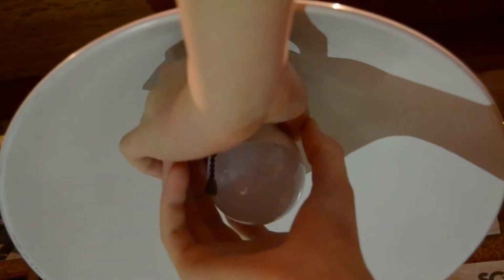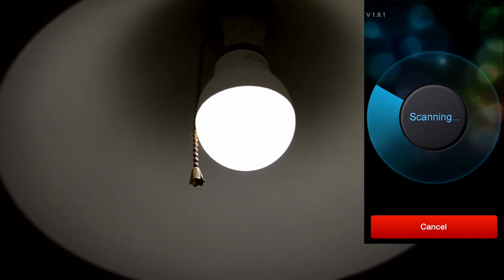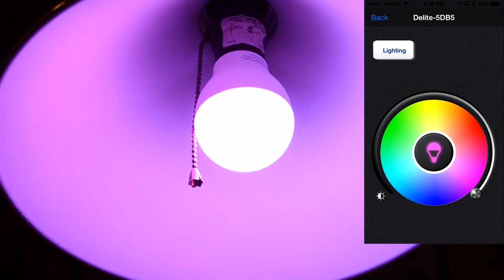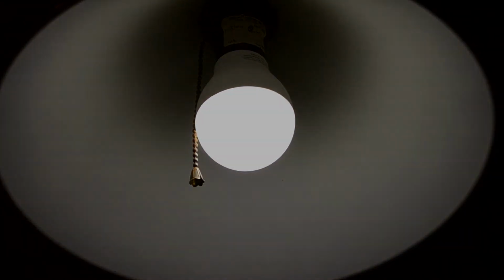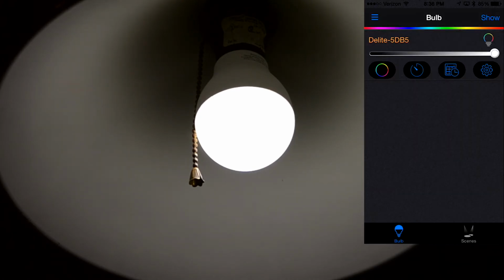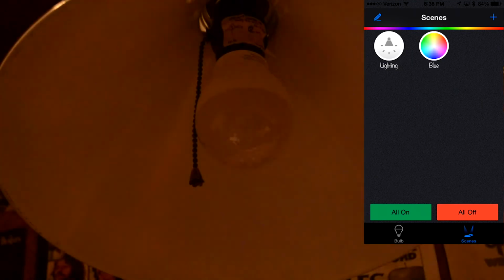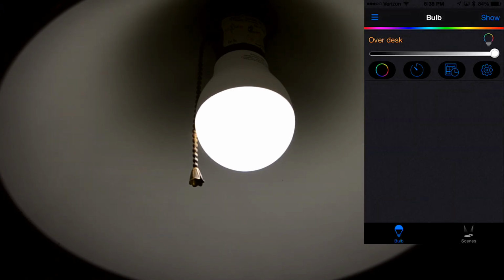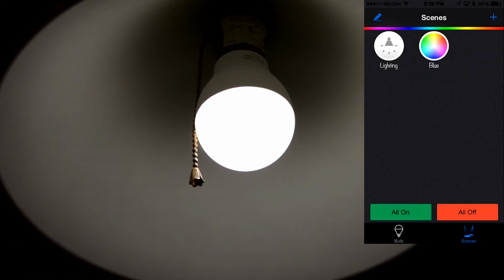Revogi Smart Color Bluetooth LED Lights Review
Hi, welcome to Greg Development!

This is a video review on the Revogi Smart Color Bluetooth LED Lights. These lights are very good for their price, and I think that they make my room have a cooler feel because I can change my lights to almost any color imaginable.

In this video, I mostly cover the features of the light and the app, and different functions that you can perform to make your lighting experience as good as possible with these smart light bulbs. However, I do not cover so much of the technical specifications of this smart bluetooth light. If you would like to see the image on the box of these lights that shows the tech specs, you can visit this link to view the image on my

Note: The app only crashes when it launches. It gets to the scanning screen, then just quits like I show in the video review. However, once the app is open it doesn't crash at all!

Please let me know what I can do to make my next review better!

Great Deals on Tech